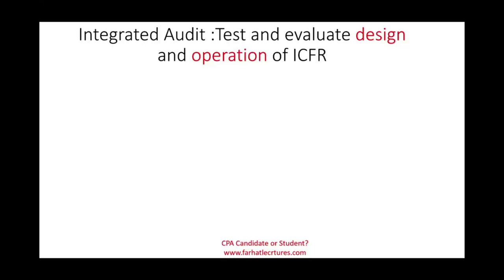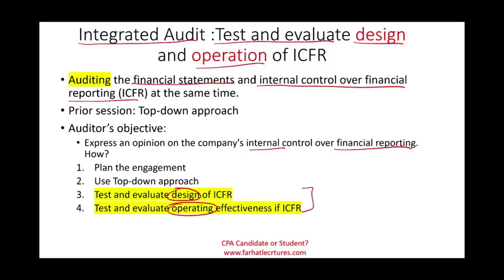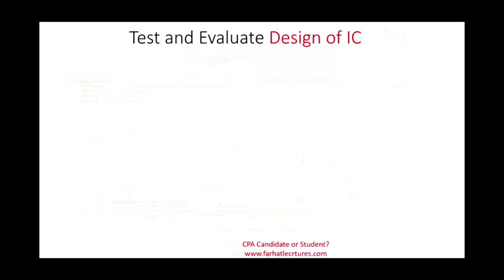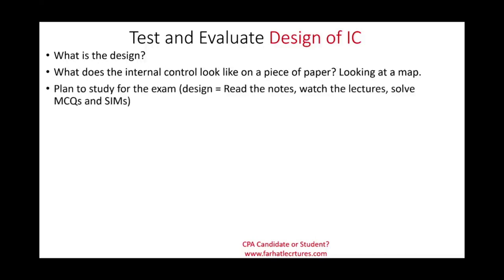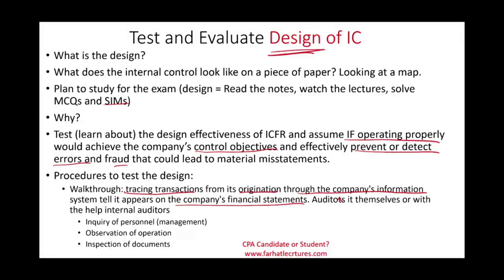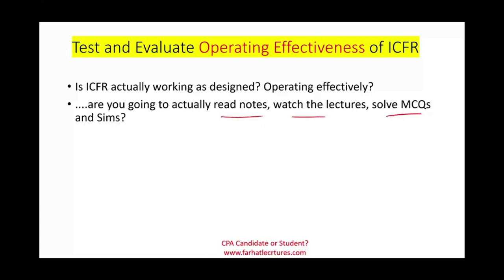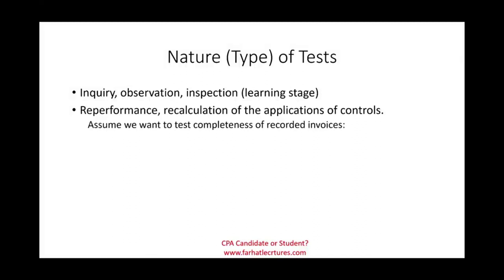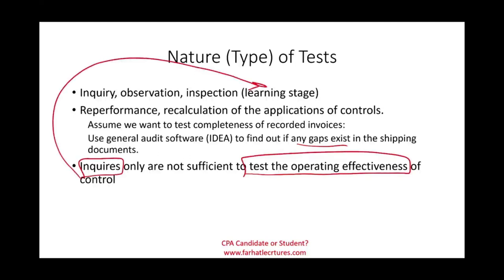Integrated audit: How to test design and effectiveness of Control?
IN this session, I cover the test and design of internal control in integrated audit.